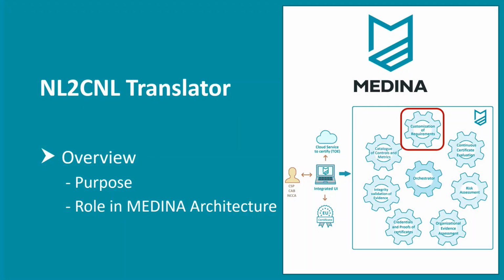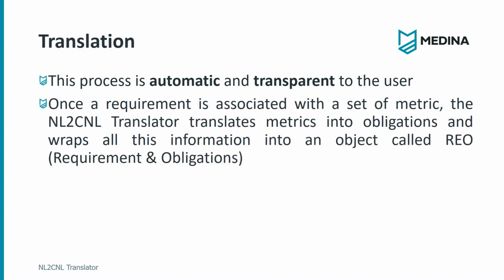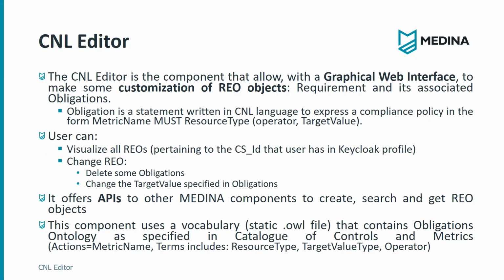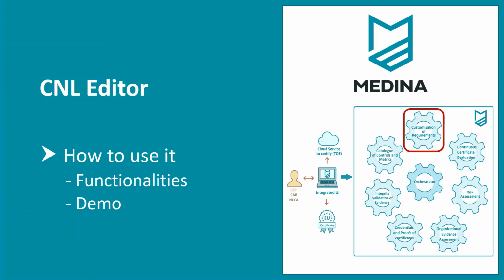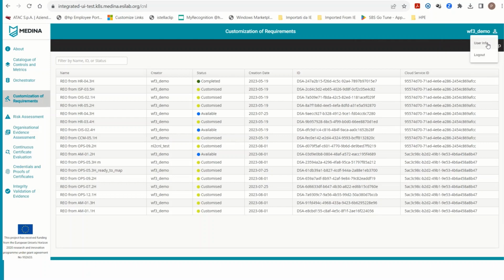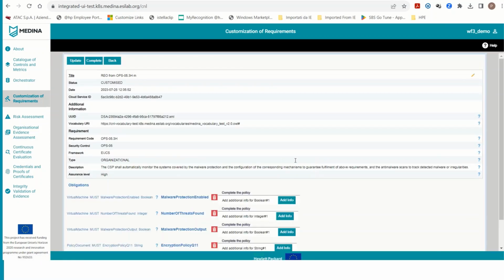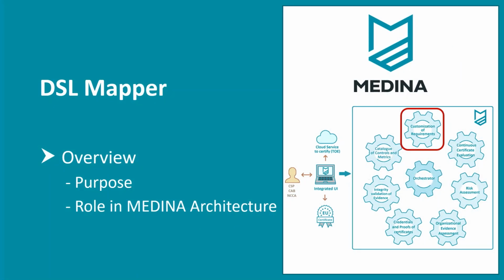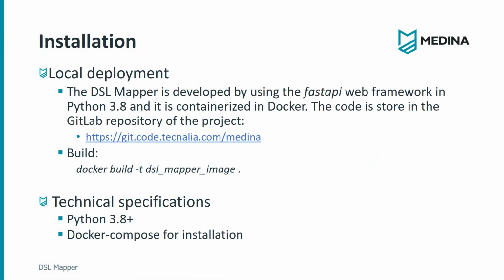MEDINA Training: Customization of Requirements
Training video about the functionalities of the "Customization of requirements" module of the MEDINA framework.

Chapter:
0:00 Introduction
0:12 Customization of Requirements modules
0:56 NL2CNL Translator - Overview
3:00 NL2CNL Translator - How to use it
4:15 NL2CNL Translator - Installation
5:05 CNL Editor - Overview
9:25 CNL Editor - How to use it
10:42 CNL Editor - Demo
16:14 CNL Editor - Installation
17:30 DSL Mapper - Overview
19:08 DSL Mapper - How to use it
19:54 DSL Mapper - Installation
20:41 Further Information
21:29 Project information